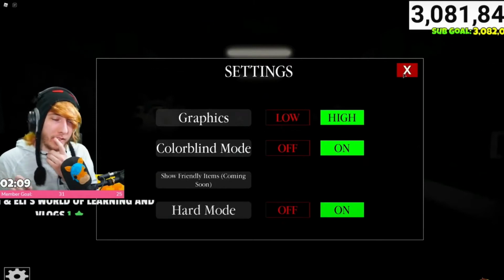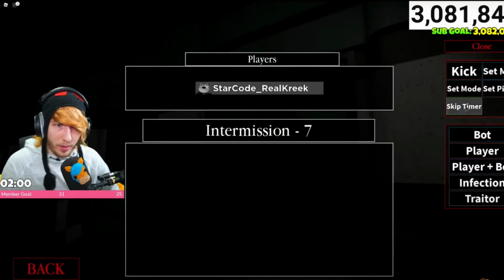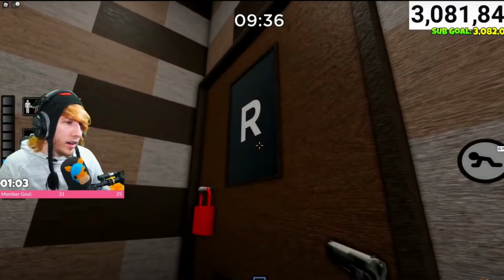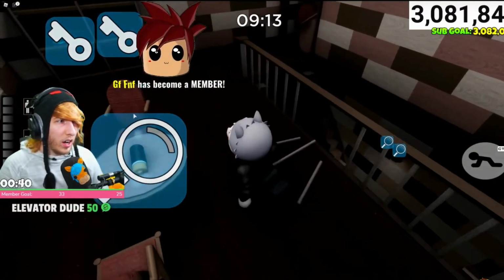Kreekcraft Reacts to Piggy Hard Mode LIVE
So yeah, um, by the time you’re watching this Kreek already uploaded this on his channel so I cut down this 3 minute clip to just 1:33 seconds for the actual clip. Pls go watch Kreeks vid